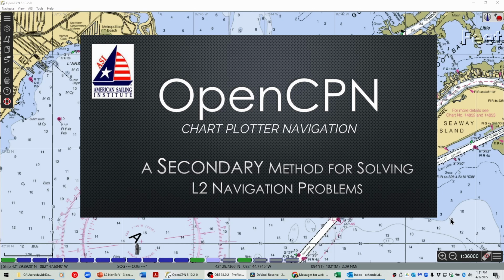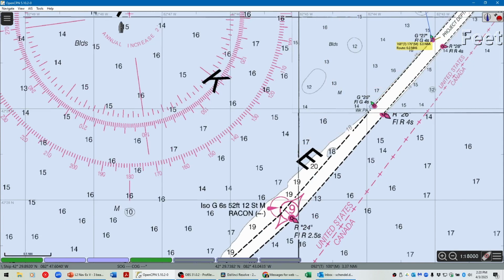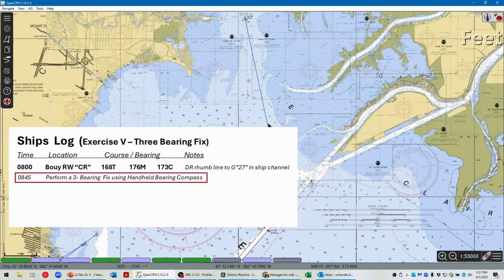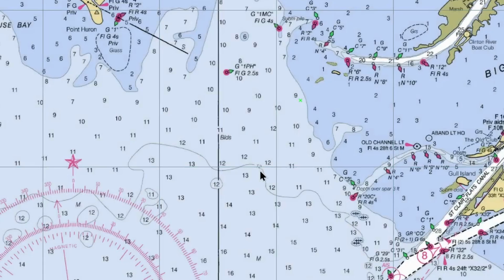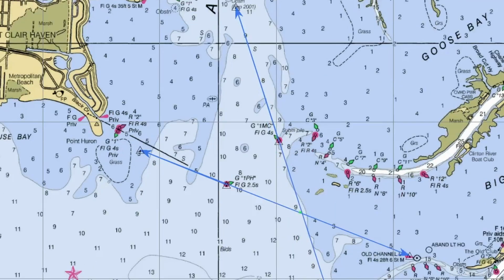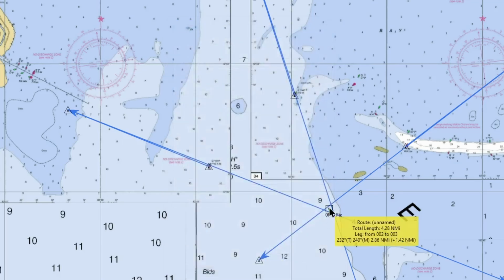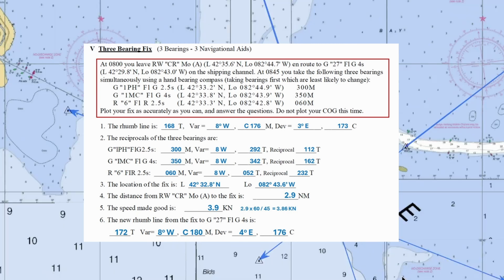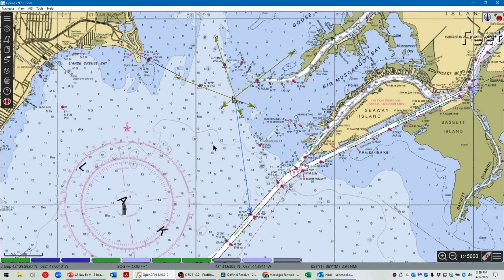L2 Nav EX V SOLVED using OpenCPN